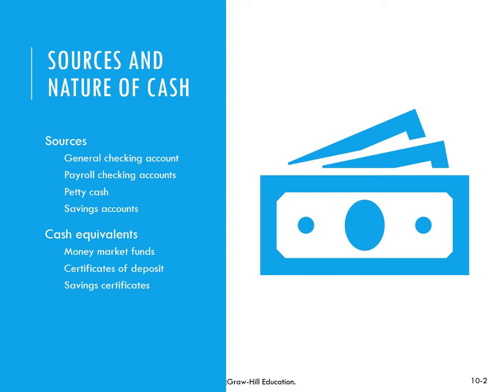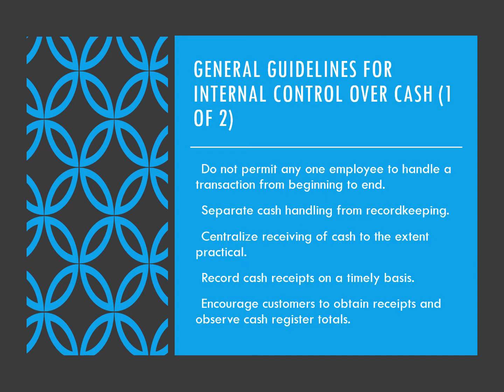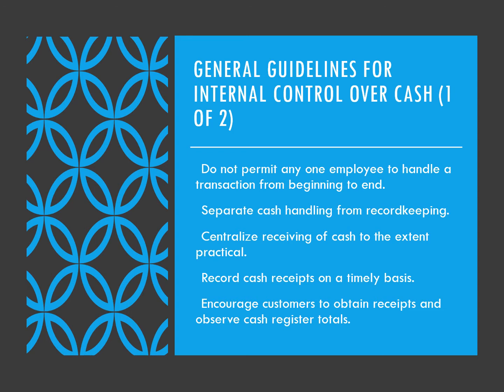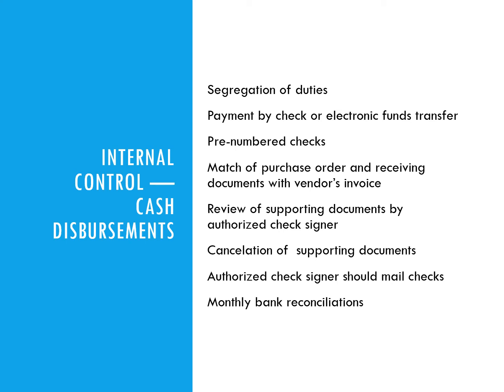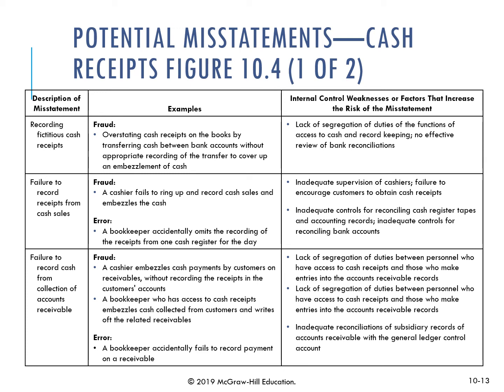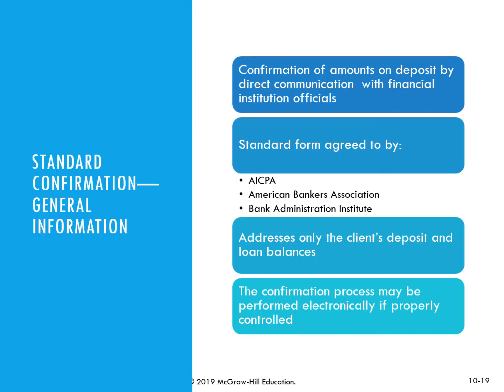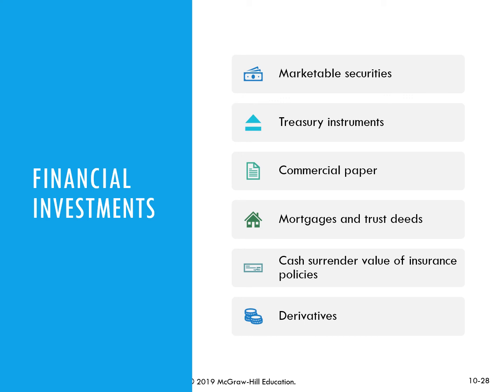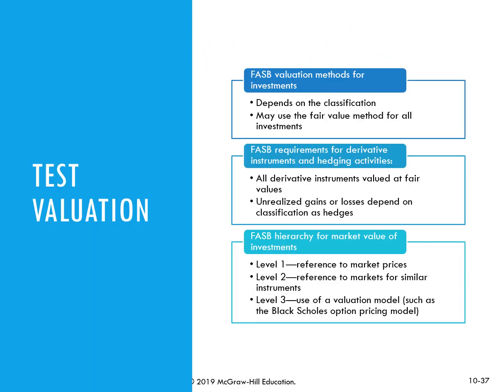Auditing Chapter 10